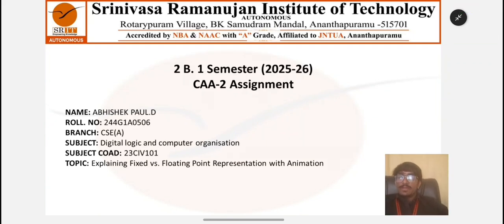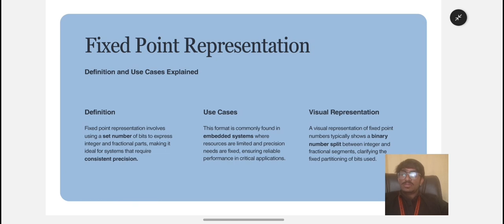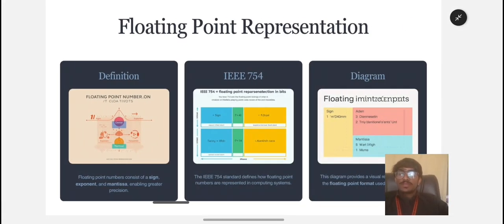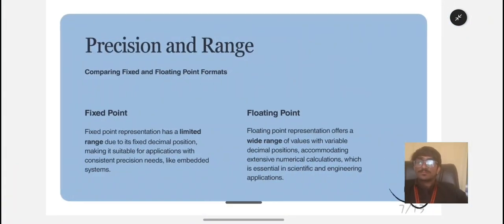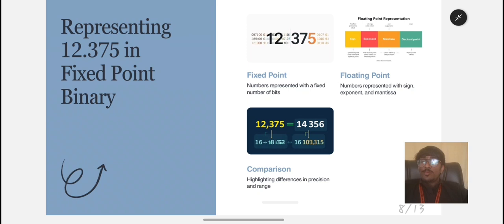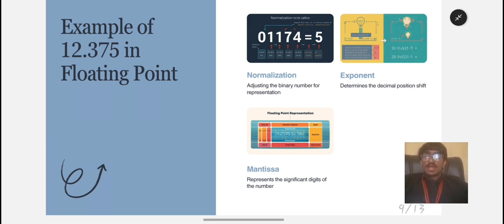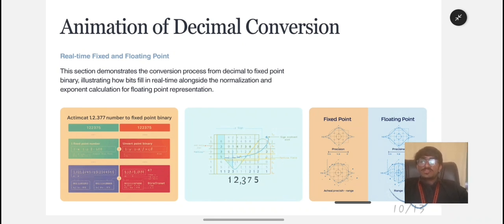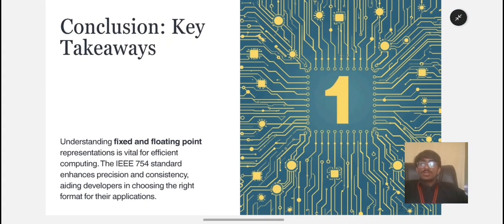DLCO ASSIGNMENT // ABHISHEK PAUL.D // FIXED VS FLOATING POINT REPRESENTATION // 244G1A0506 //